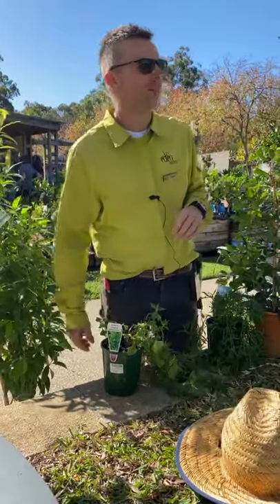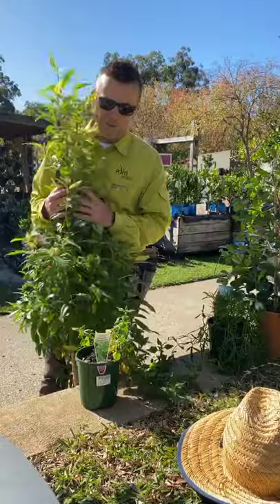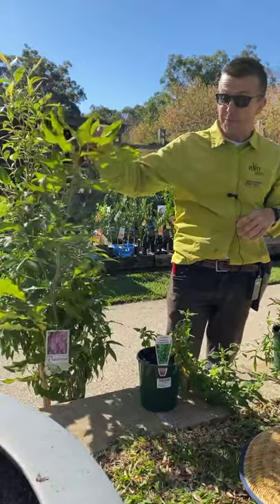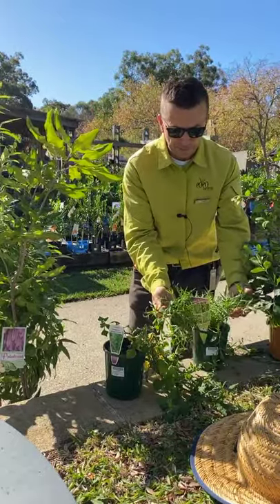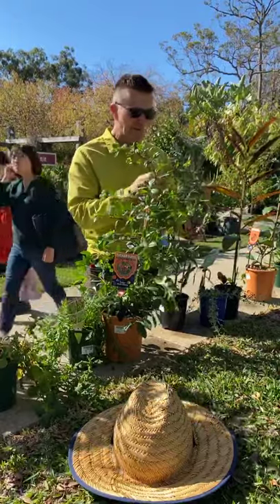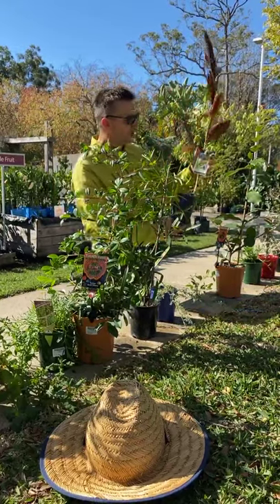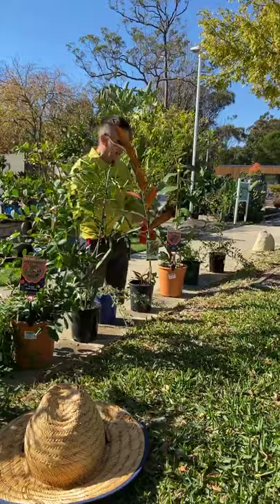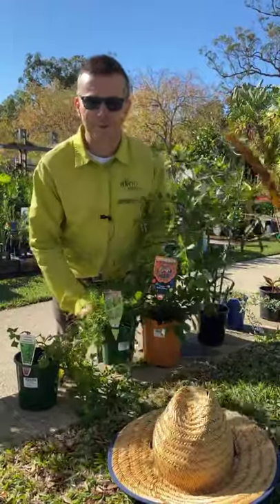Bush tucker from the garden